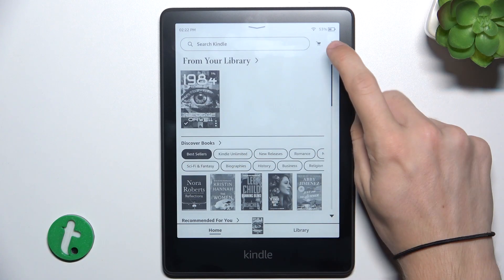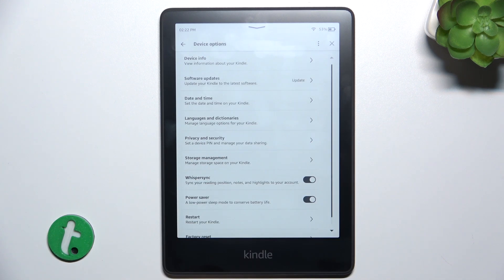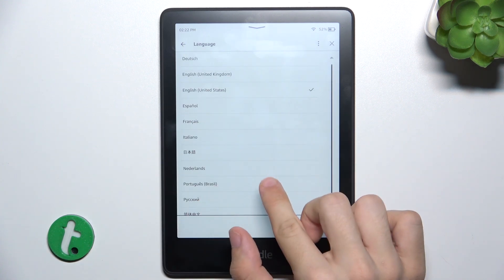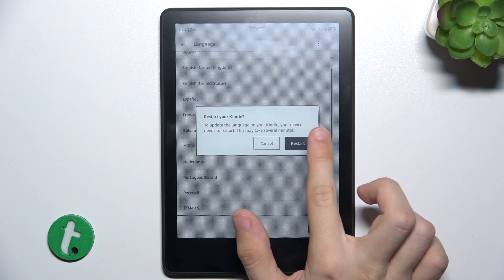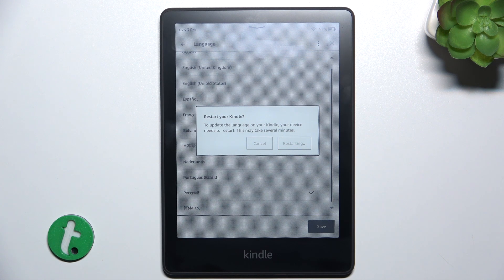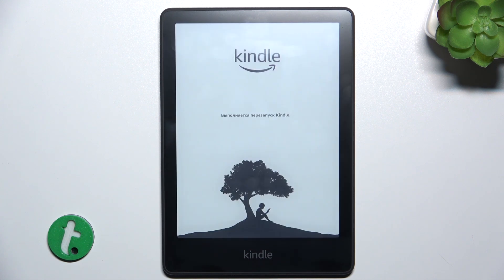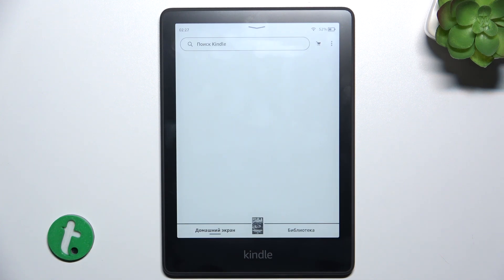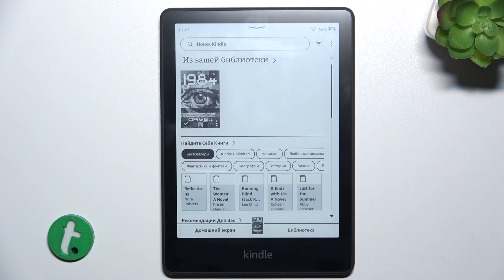Kindle Paperwhite - How to Change Language - Customize Your Reading Experience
Hi! In this video, we’ll guide you through the steps to change the language on your Kindle Paperwhite. Whether you’re setting up your device for a new language or just prefer reading in a different language, our easy-to-follow instructions will help you adjust the language settings quickly. Customize your Kindle Paperwhite to suit your preferences and enjoy reading in the language of your choice!

How to change the language on Kindle Paperwhite? How to set a new language on Kindle Paperwhite? How to adjust language settings on Kindle Paperwhite? How to switch languages on Kindle Paperwhite? How to customize Kindle Paperwhite language options?